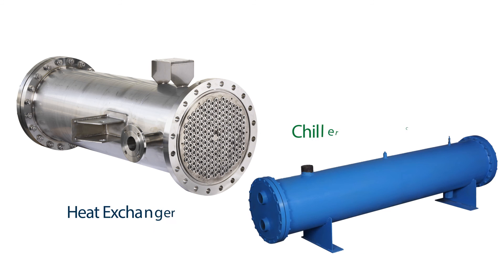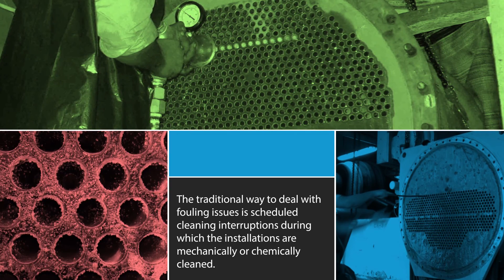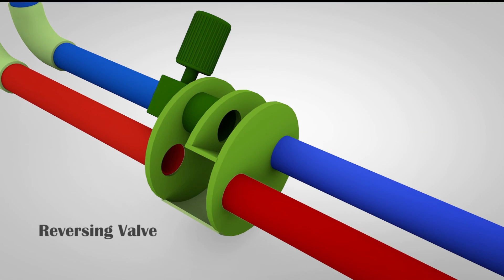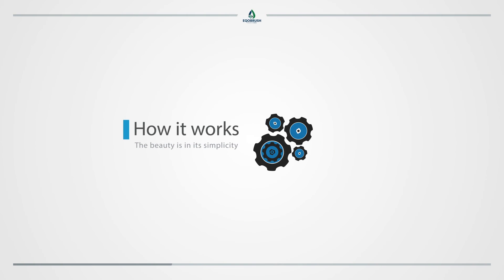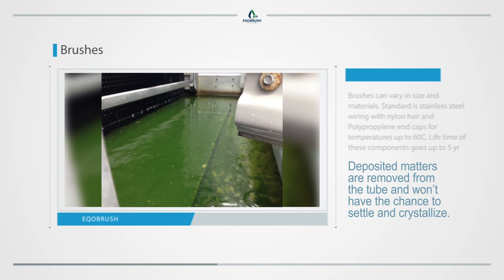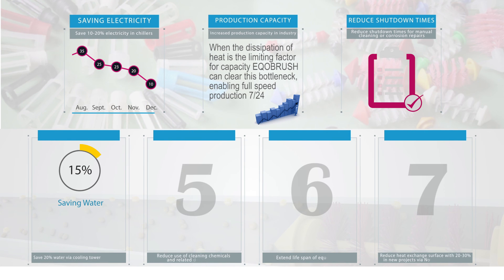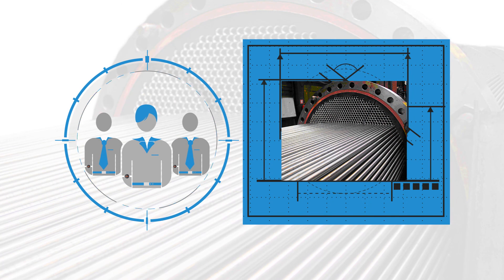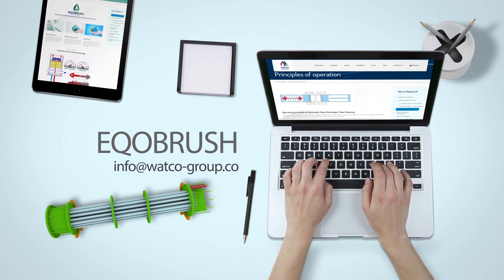Introduction of EQOBRUSH Automatic Tube Cleaning System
The video addresses fouling in Heat Exchanger and Condenser, the economic impact of fouling and the advantages of automatic cleaning of heat exchangers and condensers with automatic brush cleaning system.